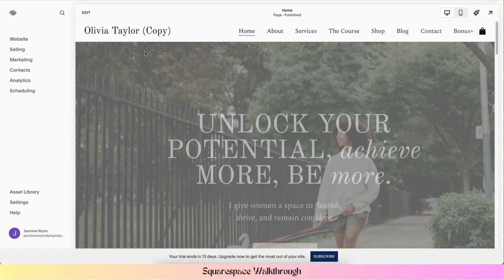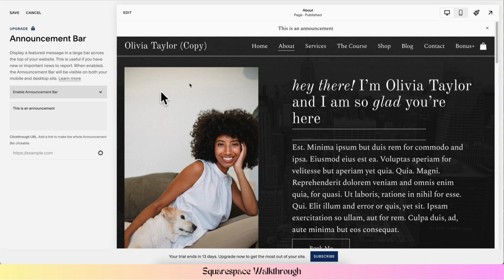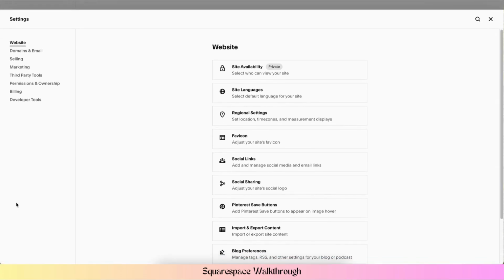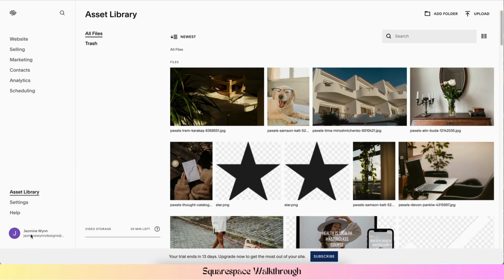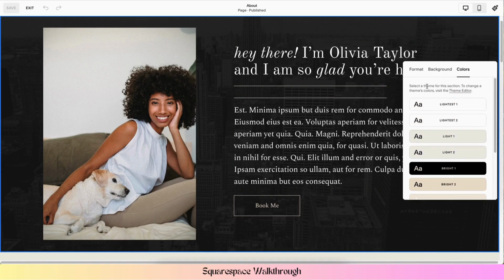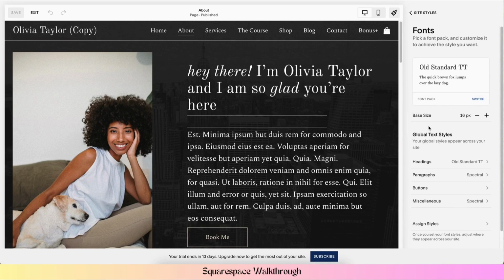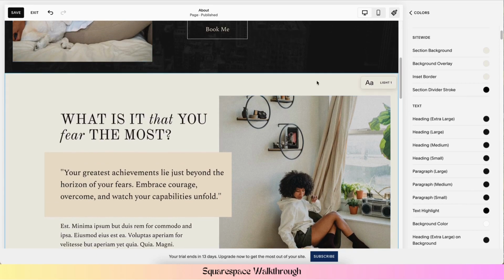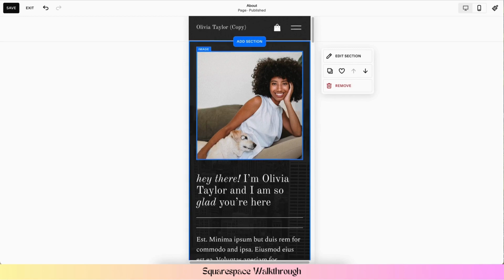Squarespace 7.1 Walkthrough (Quick Tutorial)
In this video, I break down the basics of Squarespace – the ultimate platform for building stunning websites without the fuss. I discuss the essential features, from navigating your dashboard to customizing your site's look and feel with ease.

CONNECT